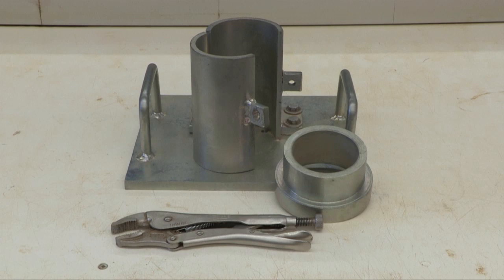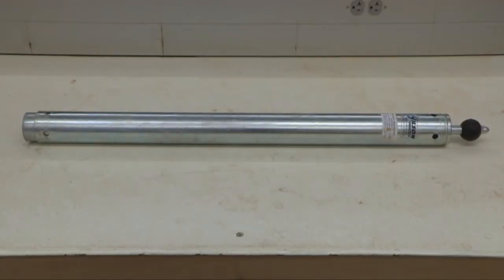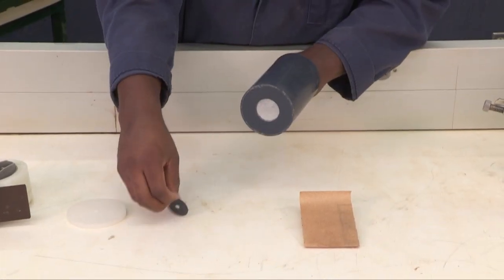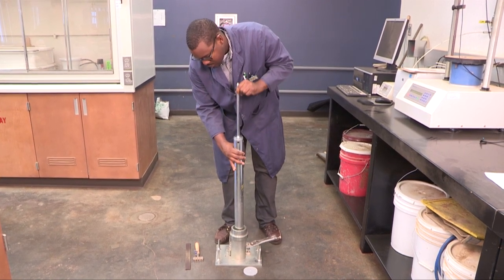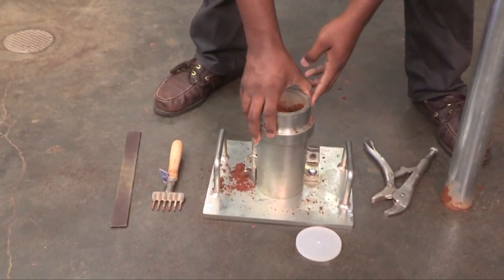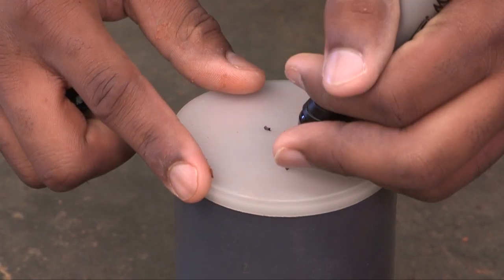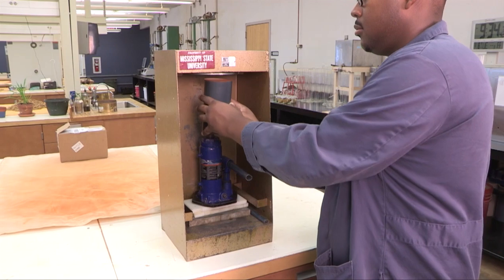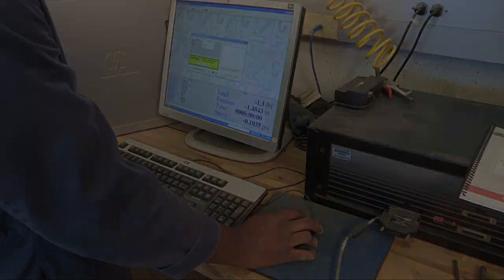Operation of the PM Compaction Device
Construction Materials Research Center, Mississippi State University, an industry agency and university partnership